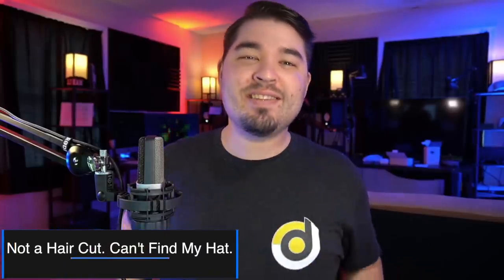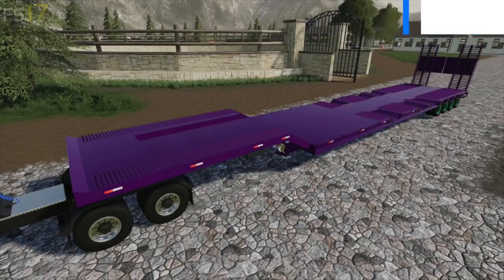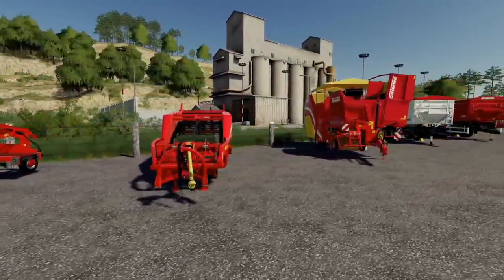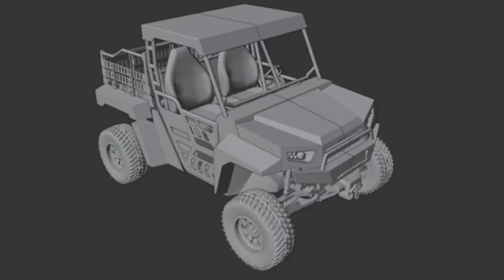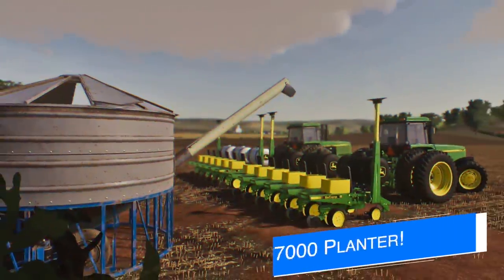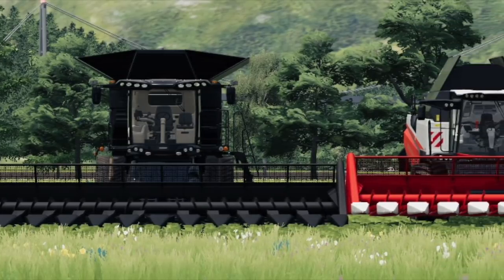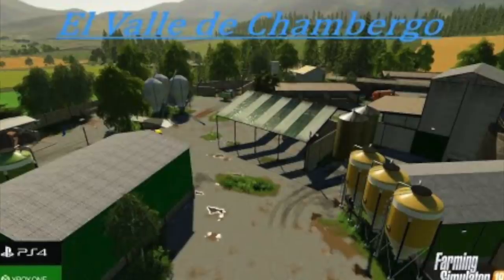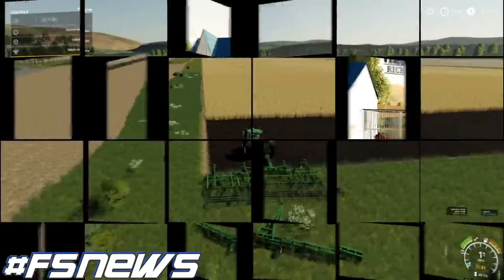Farm Sim News! Agro UTV, TLX 48' Trailer, New Dozer! | Farming Simulator 19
Farm Sim News - January 25, 2021
“Agro UTV, TLX 48' Trailer, New Dozer!”

0:00 - Farm Sim News
0:11 - Today’s Top Stories
0:51 - PC Mods In Testing
1:22 - Console Mods In Testing
1:41 - Mods Waiting To Be Testing
1:48 - New Mods Out Now
1:58 - New DLC Tomorrow!
3:00 - TLX 48' Trailer!
3:26 - Agro UTV!
4:04 - Case Trident Sprayer!
4:44 - New Dozer!
5:06 - JD 7000 Planter!
5:19 - JD CCS Planter!
5:36 - Sun Cut Pack!
6:27 - IDK Bro lol
6:54 - Old Production Pack!
7:31 - Chamberg Valley!
7:50 - Taking A Break!
8:17 - Richport, USA!
8:51 - Mod Release Dates
9:18 - Best Outro In Farm Sim
9:52 - It’s not a hair cut =p

🔷 Helpful Links! 🔷